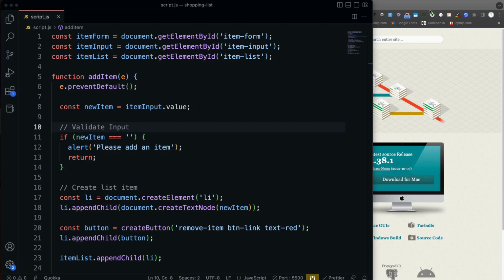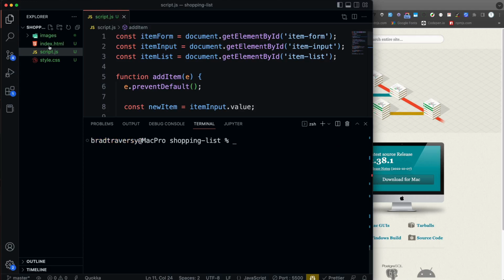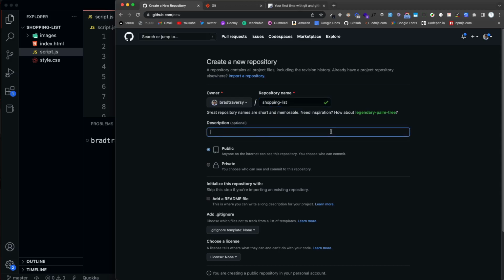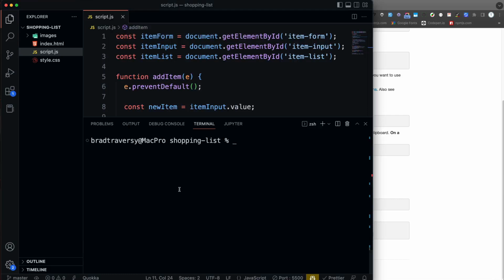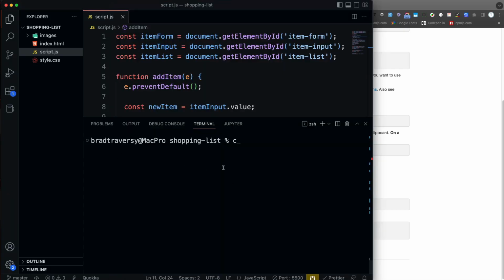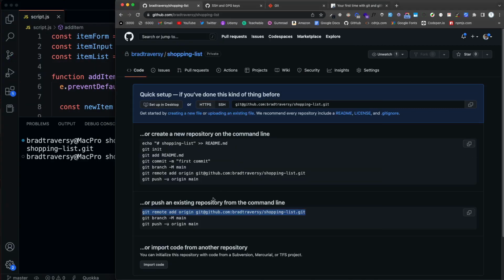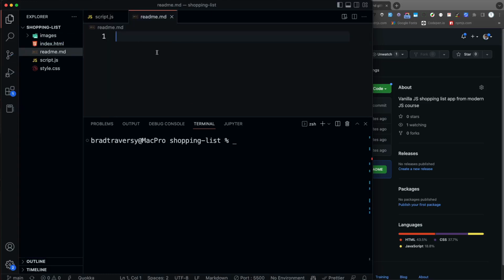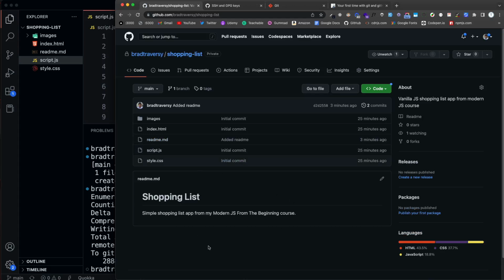TM - Modern JS 96